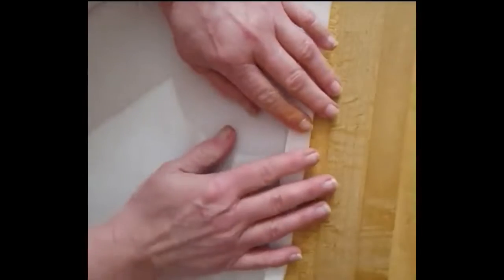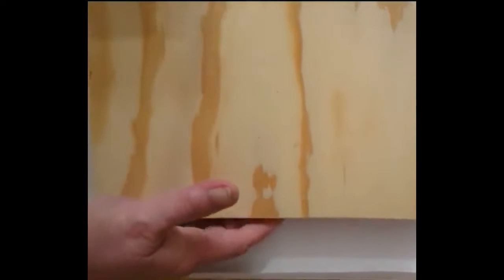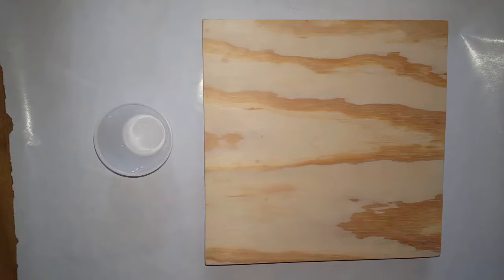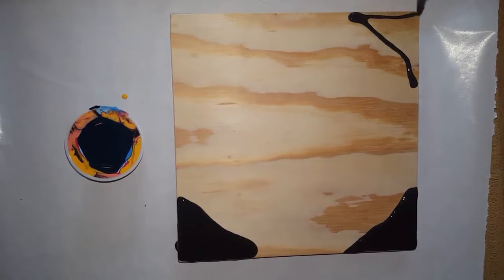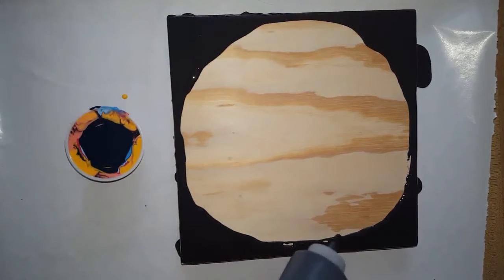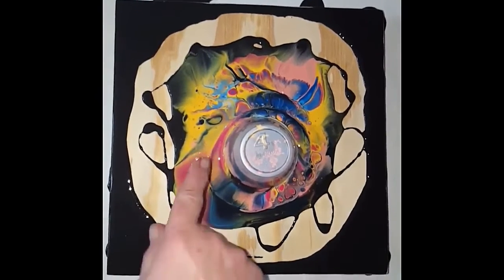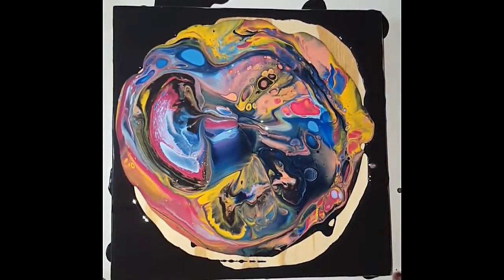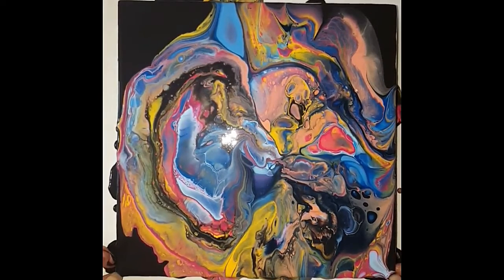Destress and Chill with Fluid Art Flip Cup and Ring Pours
1 ML Paint per square inch of flat surface or canvas. Your mileage may vary.  Mend your heart and soul and find joy again in art. Because you can.